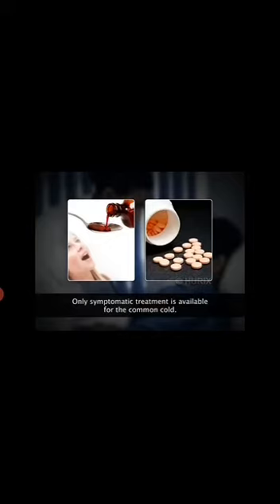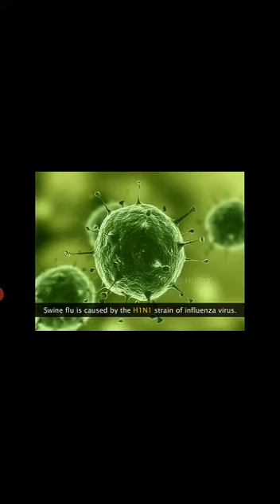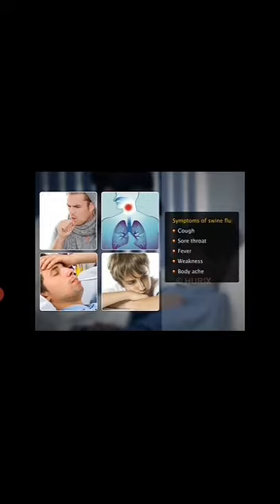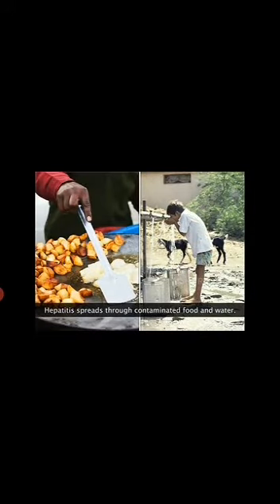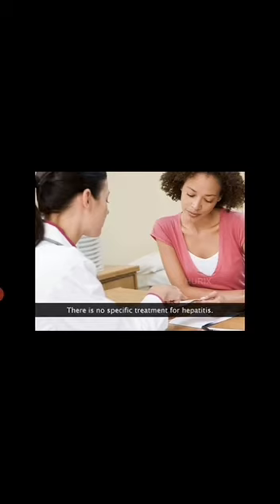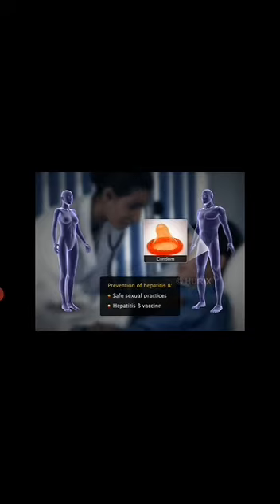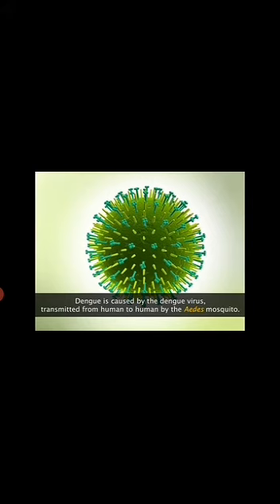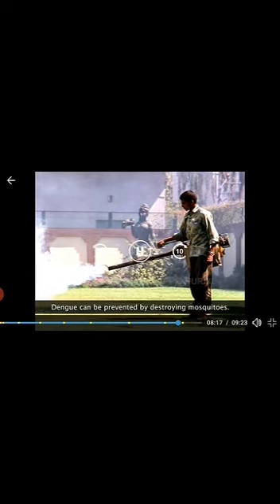Bio.10.Human Health and diseases part -4 Common viral diseases in Human.